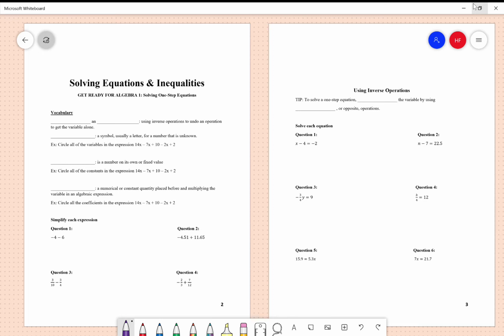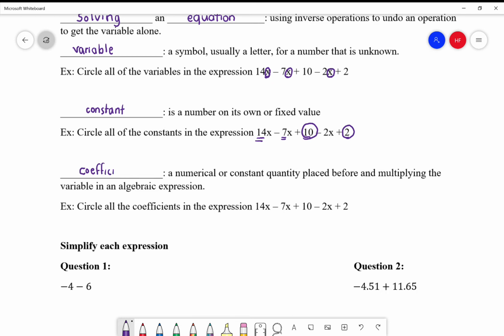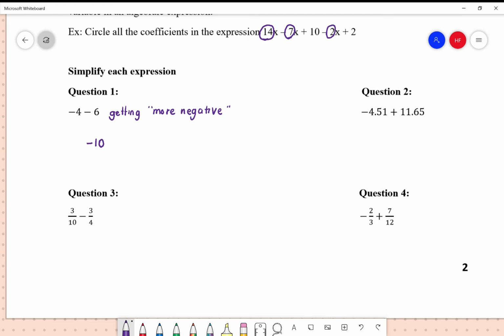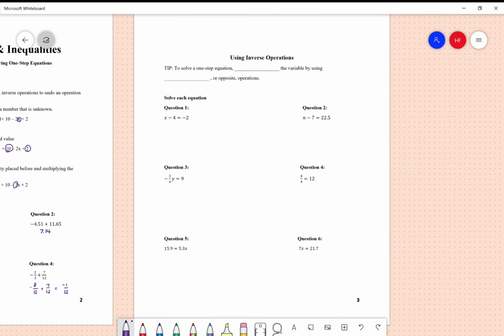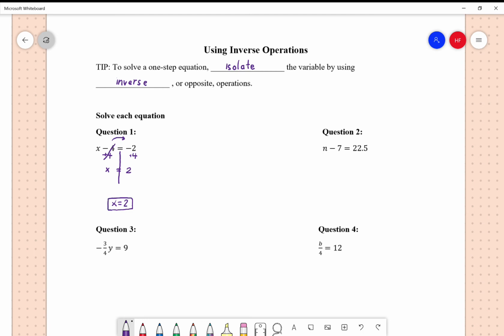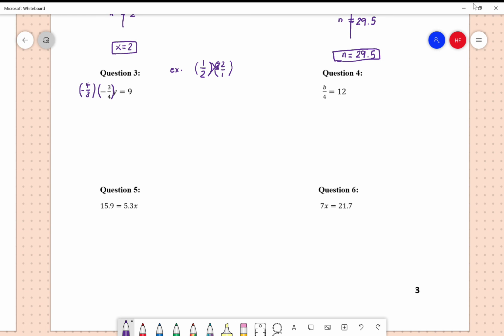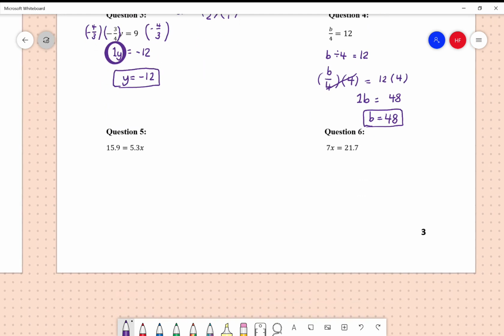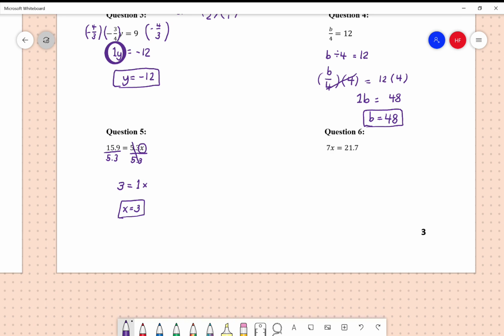Algebra 1 - Solving One-Step Equations